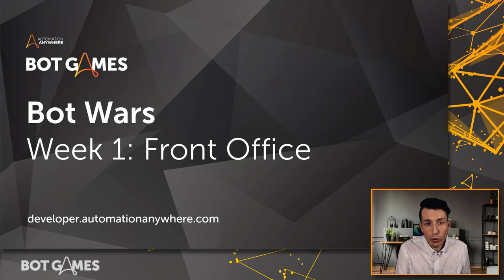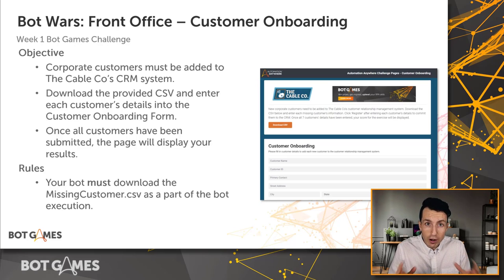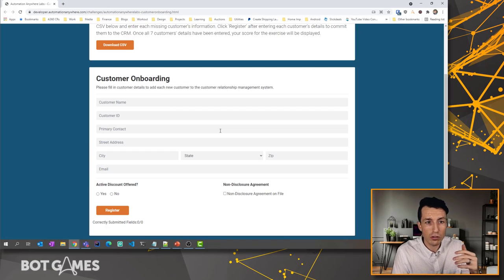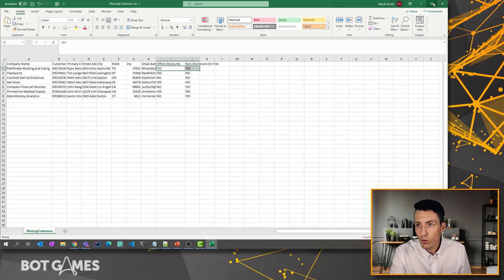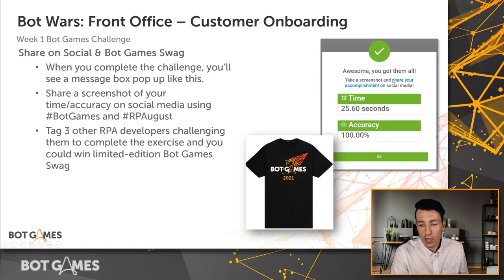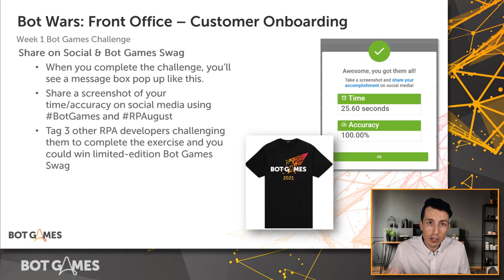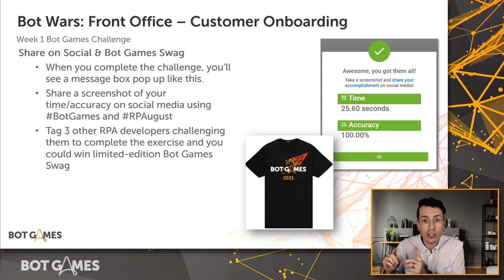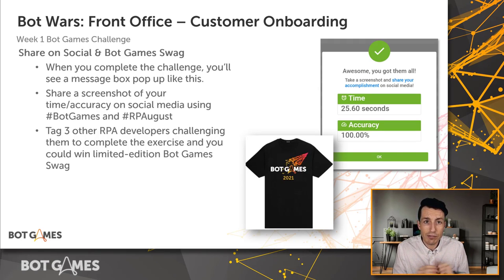Bot Wars Week 1: Front Office Challenge Page Introduction | Automation Anywhere Bot Games 2021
Bot Wars is a series of weekly RPA challenge pages designed to test your abilities as an RPA developer, create a friendly sense of competition between developers, and give developers the chance to get limited edition Bot Games swag. In this video, we’ll talk about the Bot Wars Front Office challenge, go over the rules for the challenge, and talk about how you can share your challenge results on social media to win developer swag!